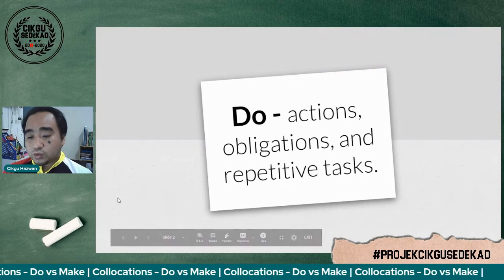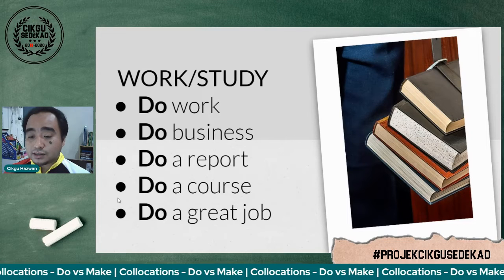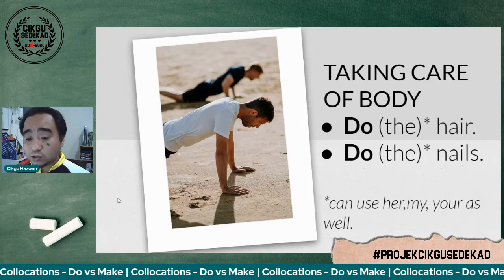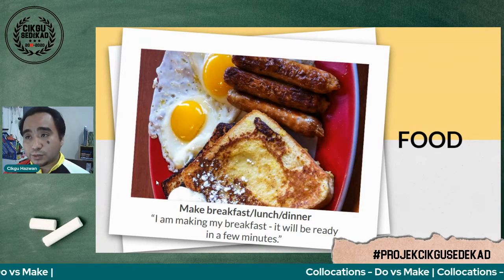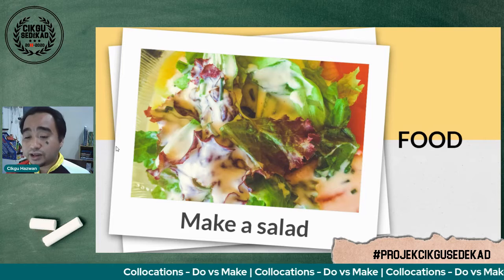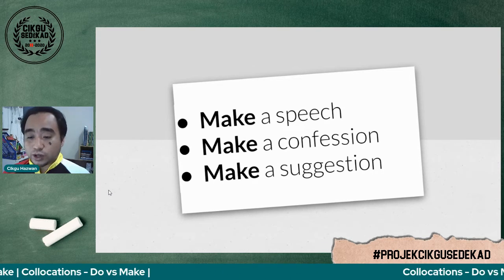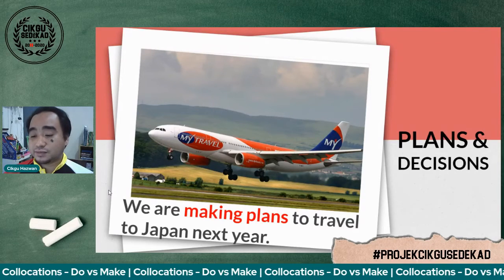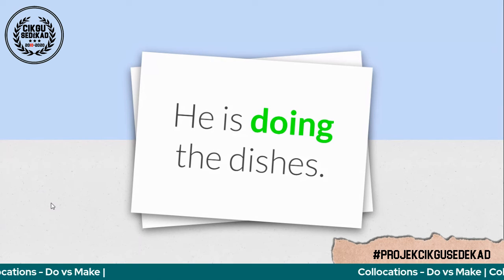Collocations - Do or Make?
In this video, we are going to look into collocations - Do and make.
What's the difference between the two and how can we use it correctly?